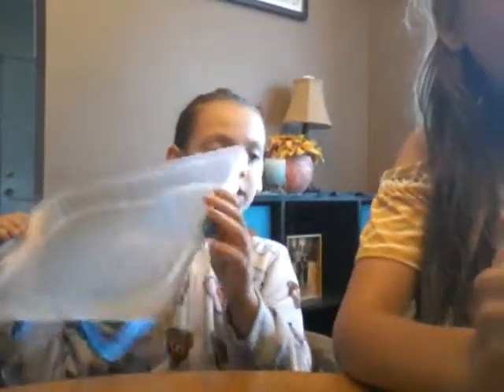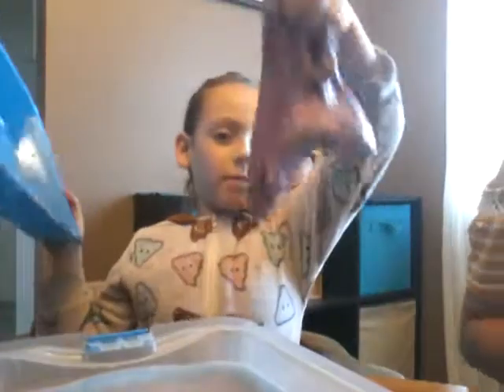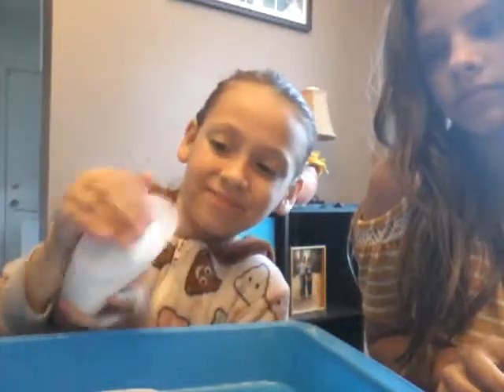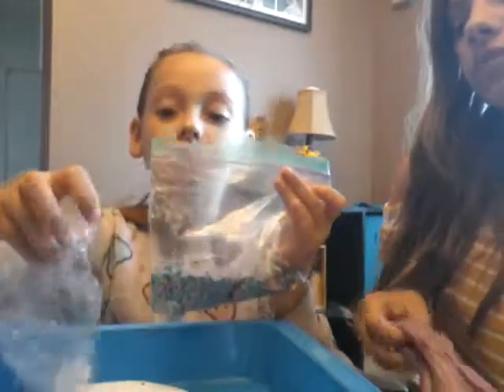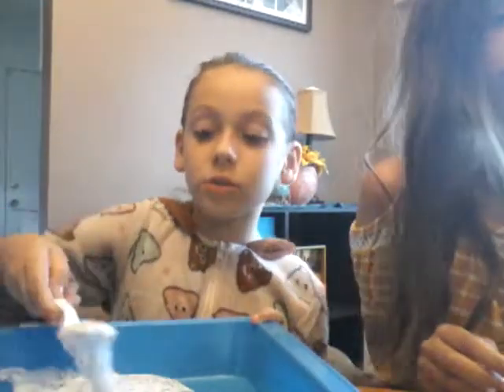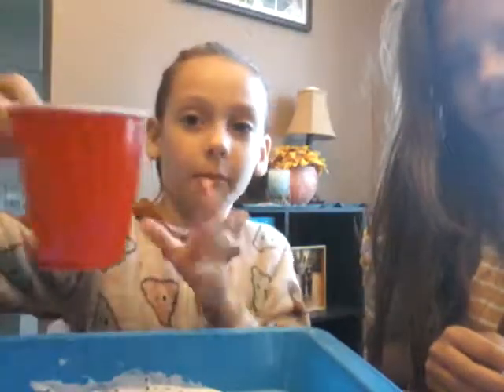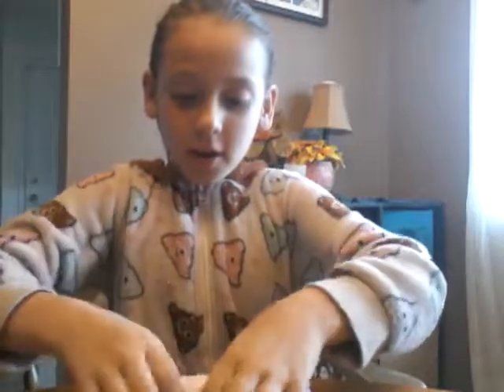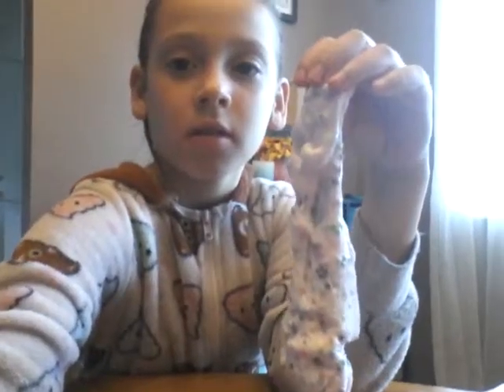Plain old how to make slime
1 of you guys commented to do this.💙💚💛💜